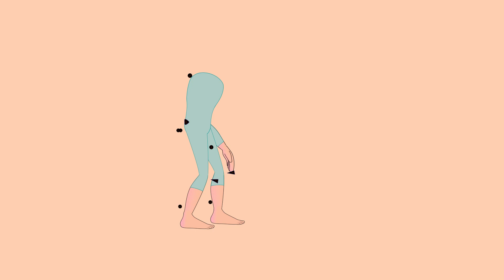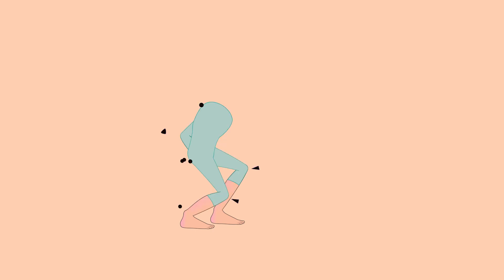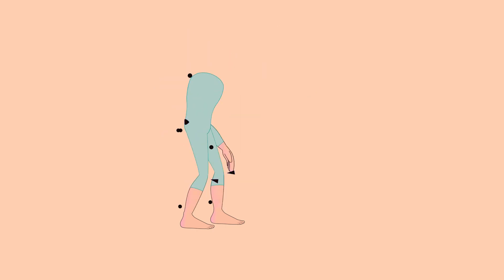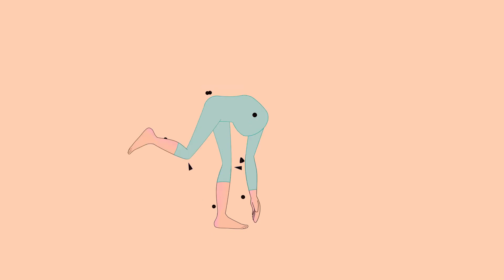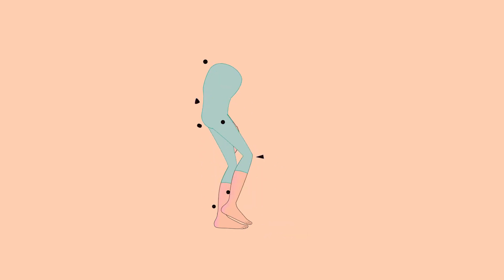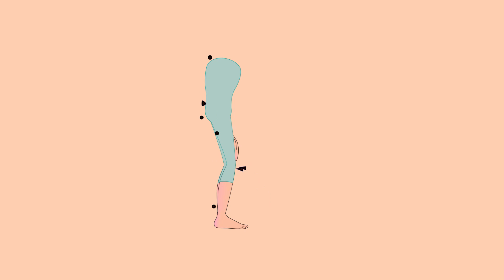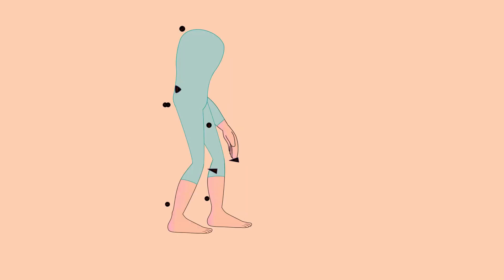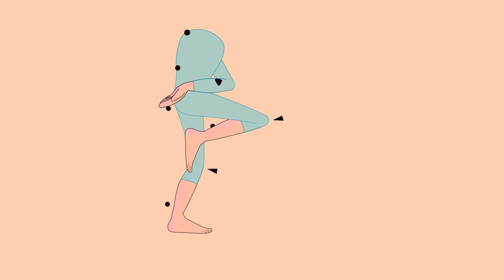IK rig | Inverse kinematic rig in Toon Boom Harmony | how IK rig simplifies the animation | kmifotv.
In this video i explain how IK rig Simplifies the animators work in projects..
kmifotv e learning for primary and secondary students.
Our vision is to be the source for childhood learning on the internet available from anywhere.
kmifotv  e learning for primary and secondary students · ‎Math, english, hindi · ‎Info for parents & teachers.